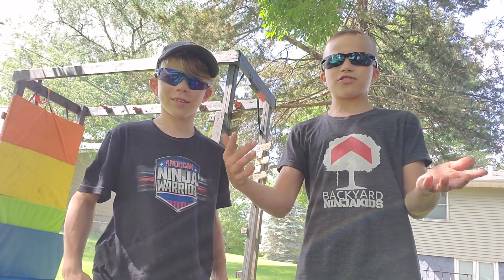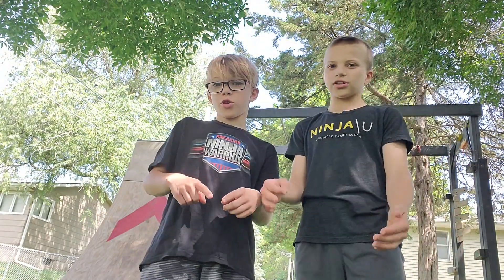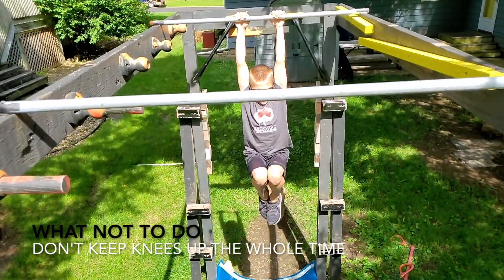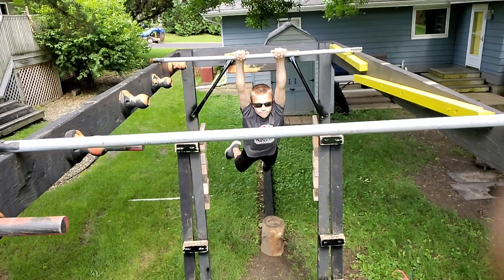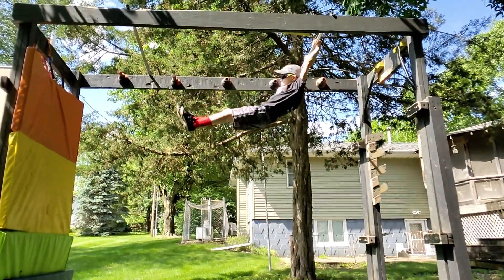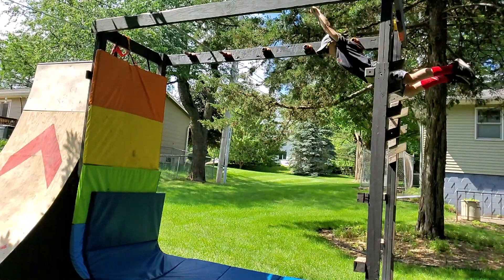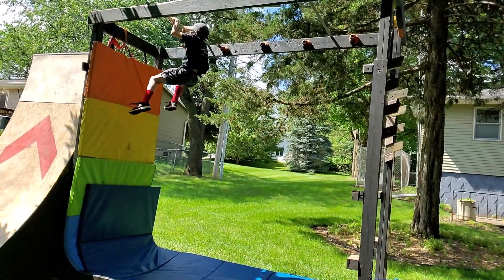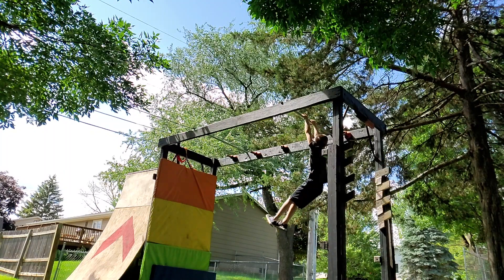How To Lache - Tips You Need to Improve for Ninja Warrior & Parkour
If you like Parkour or Ninja Warrior you are familiar with laches - flying from one bar to another. It's how we jump in the air!

We walk you through quick tips you need to know to improve!
1) Don't always keep your legs locked
2) Don't always keep your legs in tight
3) Don't always re-grip, only if needed
4) Kick on your forward swing
5) On the backswing pull knees to chest or legs backwards
6) Always keep your arms bent when catching
7) Keep those knees up when catching to help slow down your momentum when you grab the bar!

Facebook.com/BackyardNinjaKids
Twitter.com/BYNinjaKids